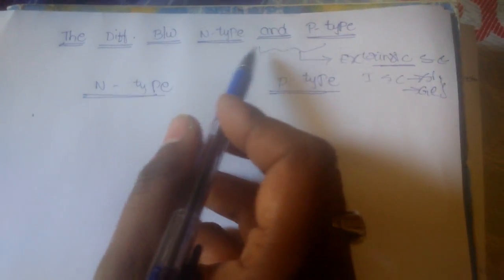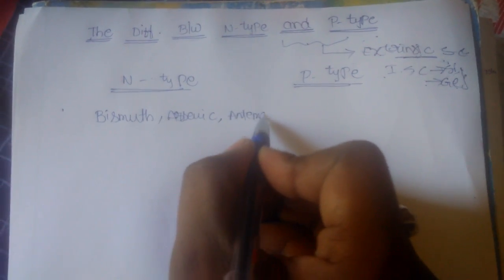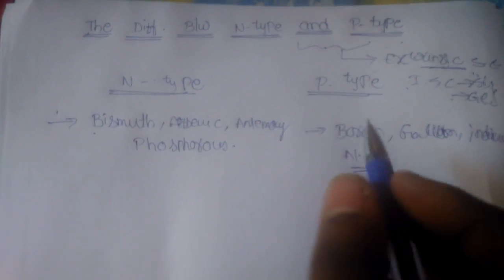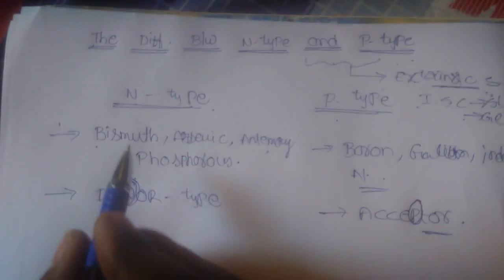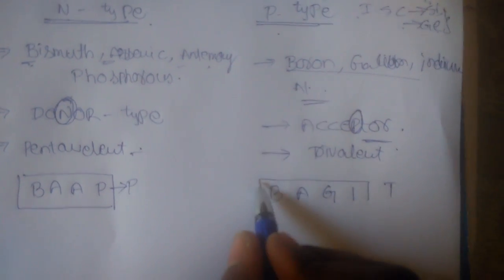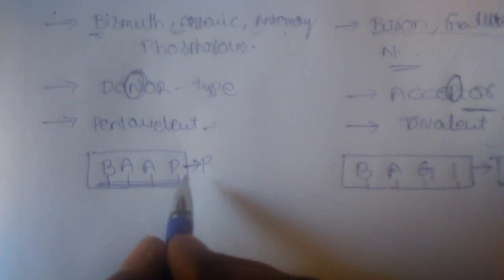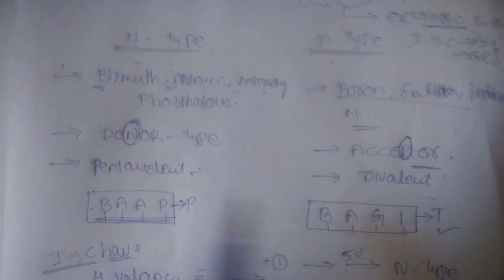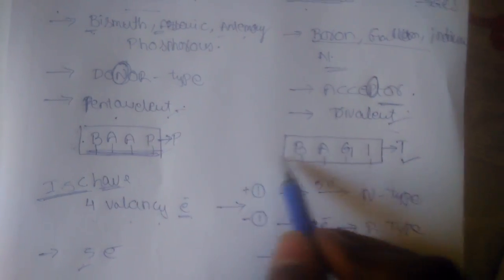What is difference between N-type and P-type materials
n-type Semi Conductor

It is an extrinsic semi-conductor which is obtained by doping the impurity atoms of Vth group of the periodic table to the pure Ge and Si semi conductor.

The impurity atoms added, provide extra electrons in the structure and are called donor atoms.

The electrons are majority carriers and holes are minority carriers.

The electrons density Ne is much greater than the hole density

The donor energy level is close to the conduction band and for away from the valence band.

The Fermi energy level lies in between the donor energy level and conduction band.

P type Semi Conductor

It is an extrinsic semi conductor which is obtained by doping the impurity atoms of III group of the periodic table to the pure Ge and Si semi conductor.

The impurity atoms added, create vaccines of electrons i.e. holes in the structure and are called acceptor atoms.

The holes are majority carriers and electrons are minority carriers.

The holes density Nh is much greater than the electrons density .

The acceptor energy level is close to the Valence band and for away from the Conduction band.

The Fermi energy level lies in between the acceptor energy level and valence band.